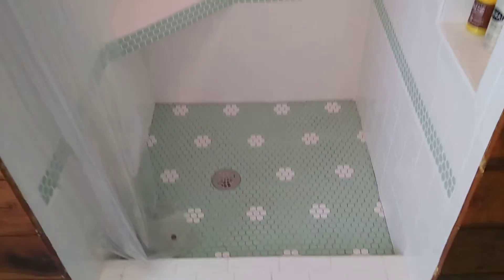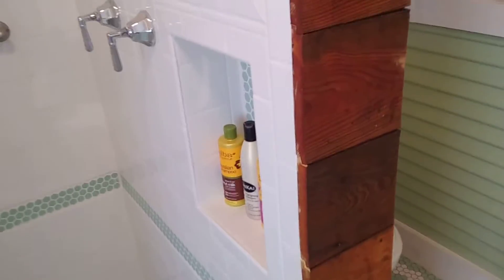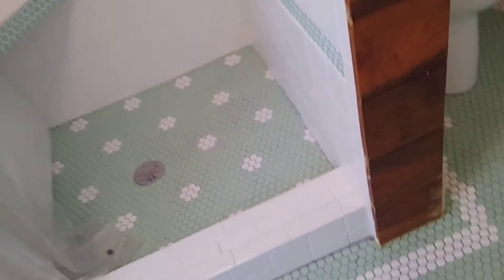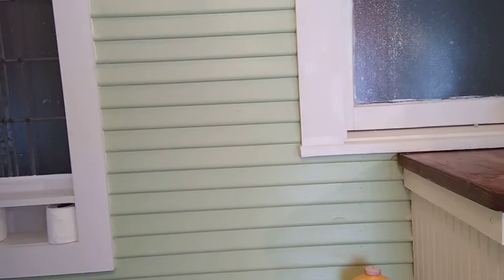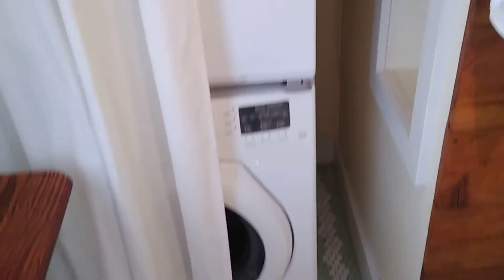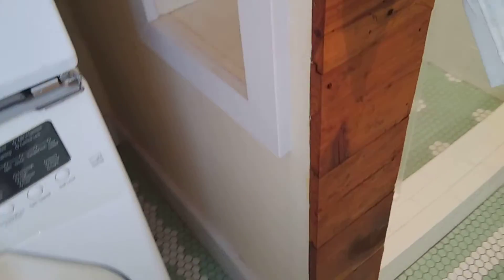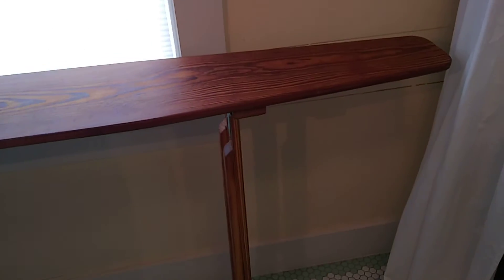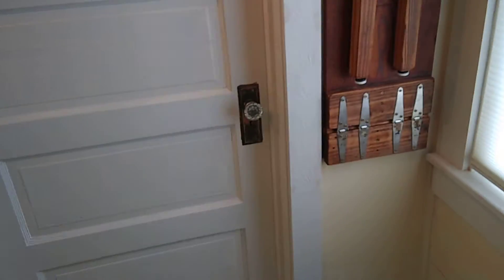Craftsman bathroom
Bathroom addition